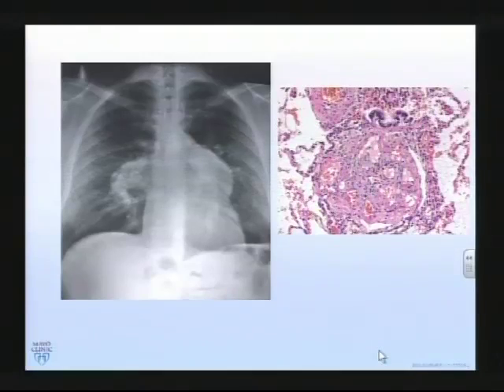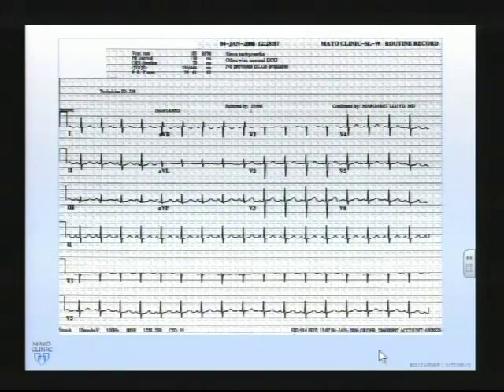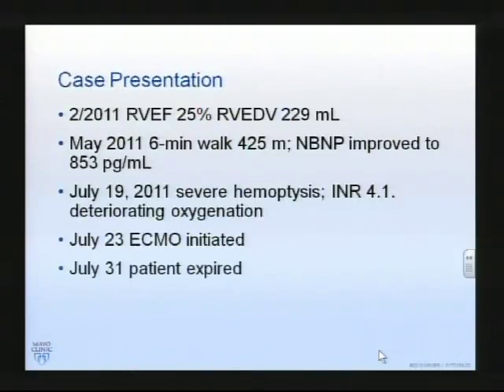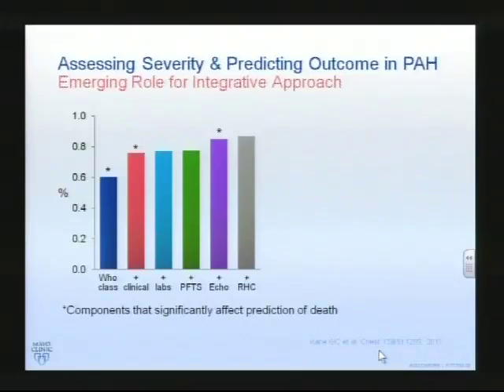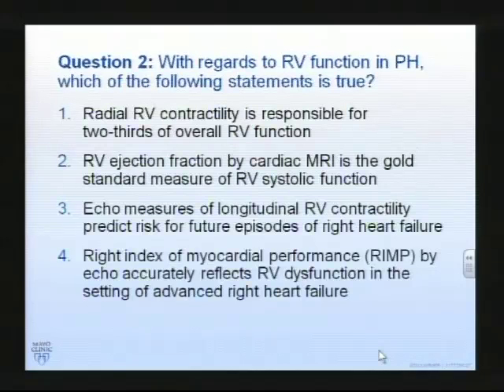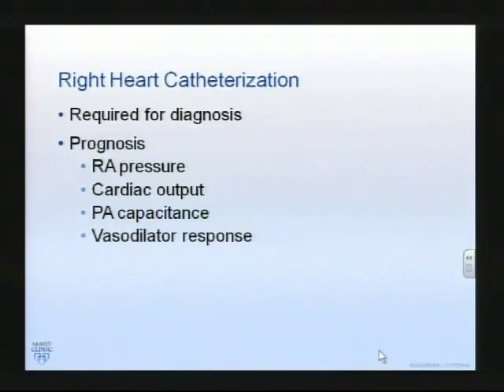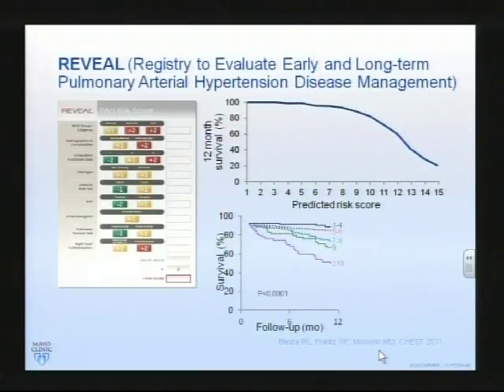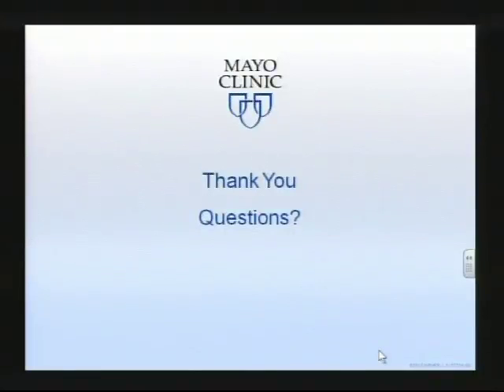Pulmonary Hypertension- Dr. John P. Scott, 3/21/12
Pulmonary Hypertension
MGMC Grand Rounds 3/21/12
John P. Scott, MD, Pulmonary & Critical Care Medicine
Mayo Clinic